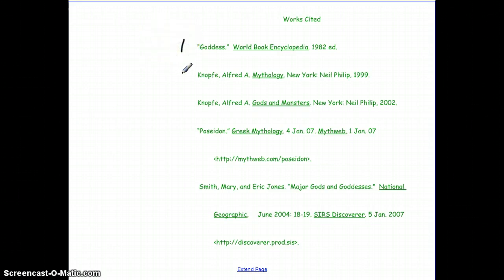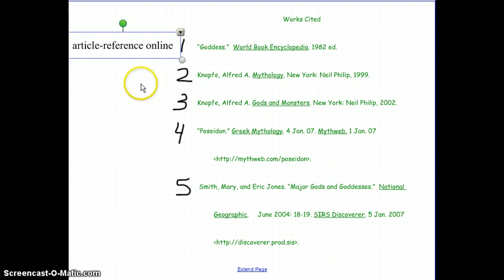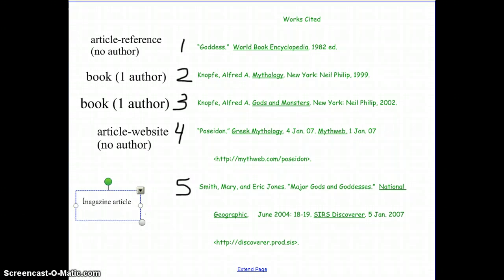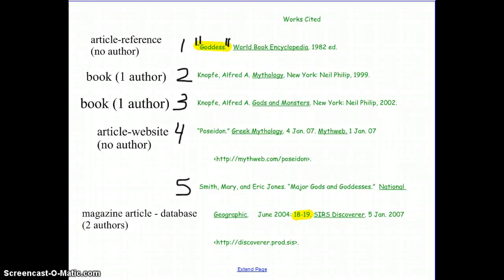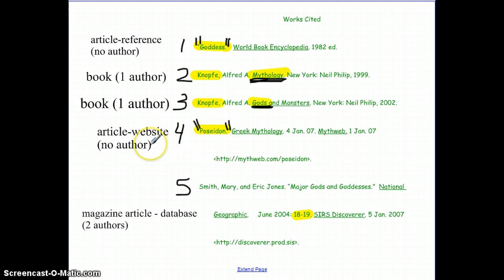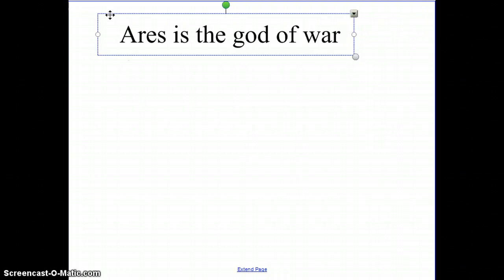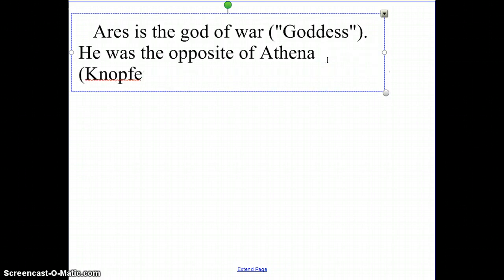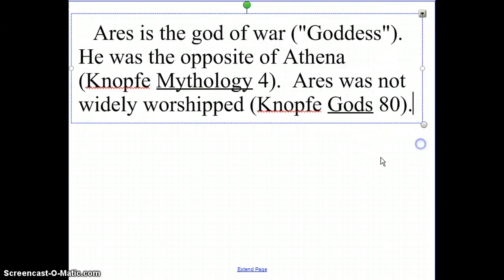Parenthetical Documentation practice #3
Using the Culliton works cited about Greek Mythology, we practiced parenthetical documentation again.